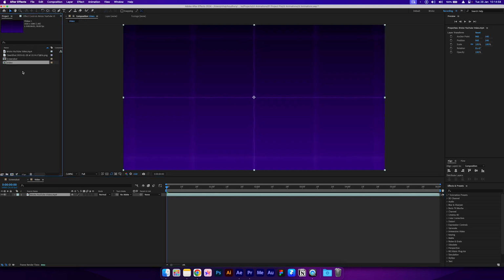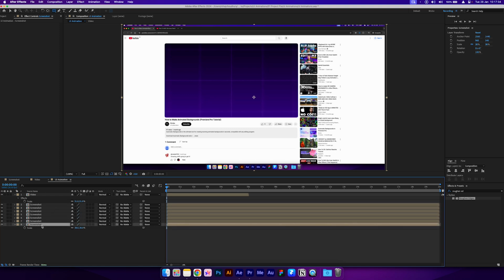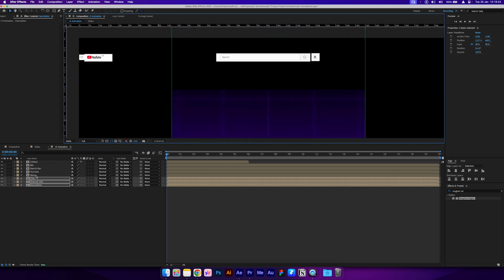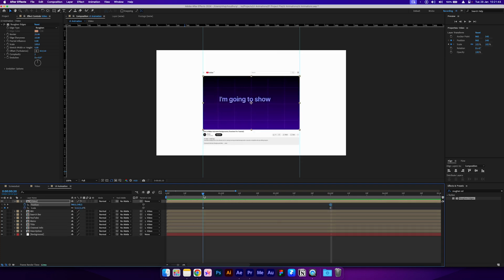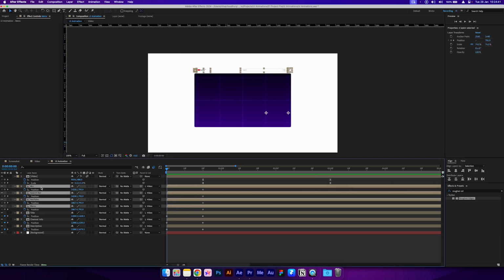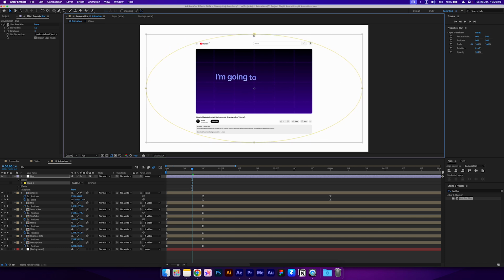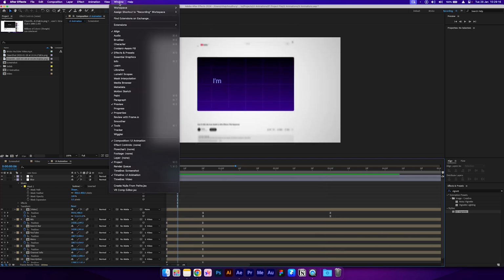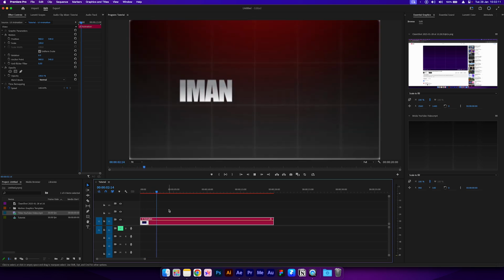Edit Like Iman Gadzhi in After Effects 2025 (YouTube UI Animation)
Learn How to Edit Like Iman Gadzhi and recreate one of his signature YouTube UI Animations in After Effects.

Featuring two customisable MOGRTs and over 600+ dynamic elements. Includes Gradients, Grids, Topographic Maps, Dot Pattern, Film Grain and so much more!

Looking for a skilled editor for your next project? Feel free to get in contact.